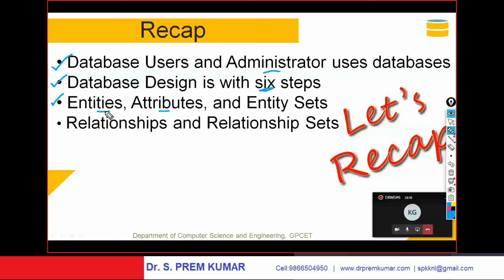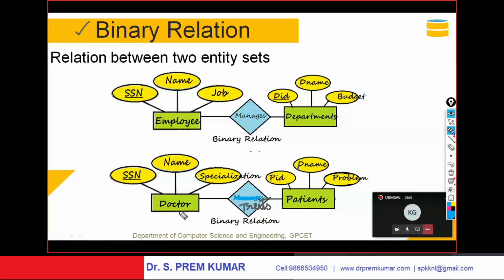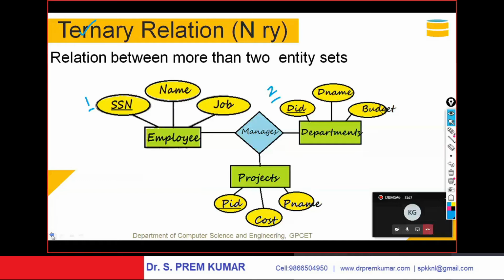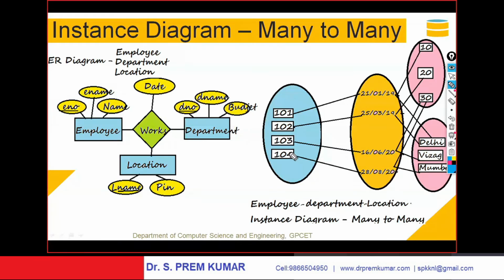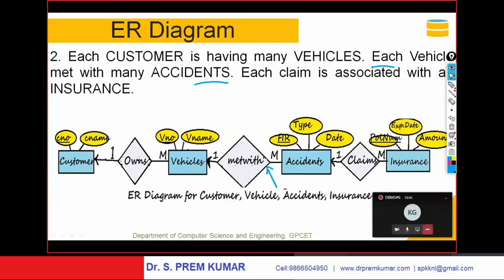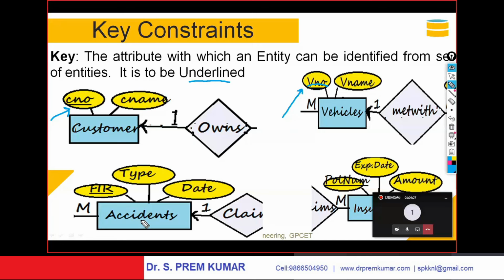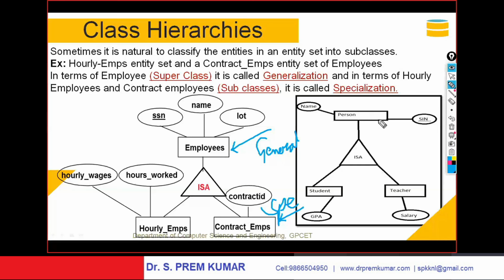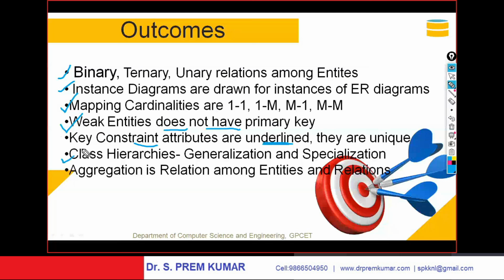5. ER Diagrams@DBMS : Dr. S. Prem Kumar, M.Tech., M.Phil., Ph.D., MISTE Professor GPCET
ER Diagrams@DBMS : Dr. S. Prem Kumar, M.Tech., M.Phil., Ph.D., MISTE Professor GPCET

Professor
G. Pullaiah College of Engineering and Technology,
Kurnool

Special thanks to Ms. Kunduru Gayathri, Asst.Prof and Mr. M. Janardhan Asso.Prof. who
made this happen.